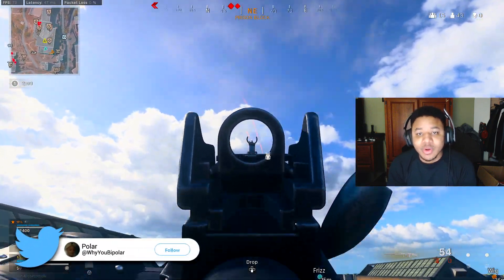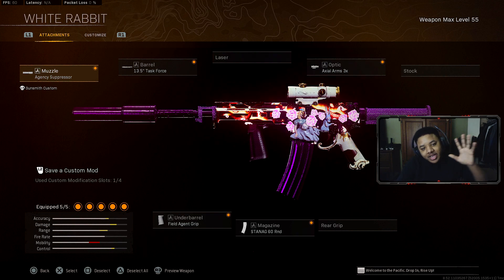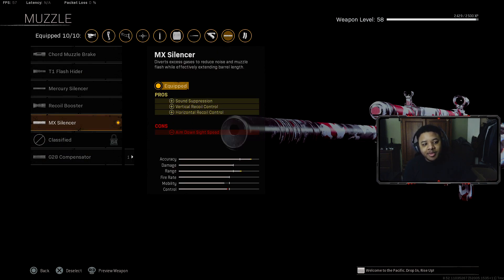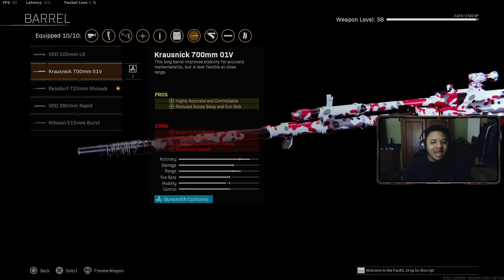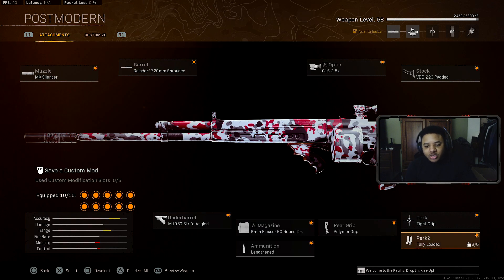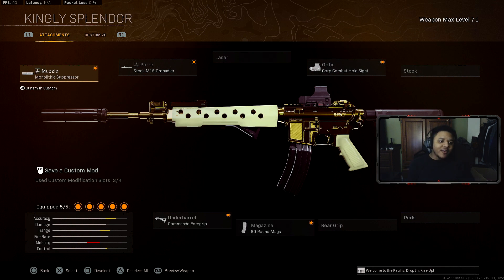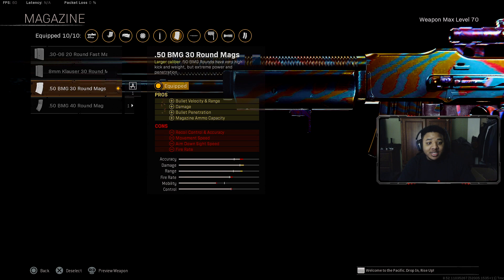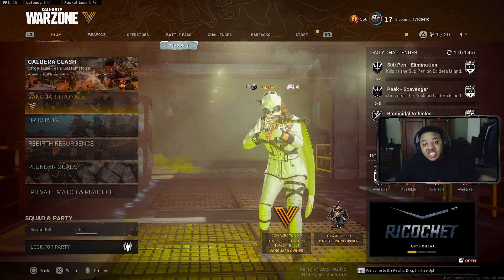WARZONE TOP 5 ASSAULT RIFLE META LOADOUTS AFTER UPDATE! (Vanguard Warzone Season 2)